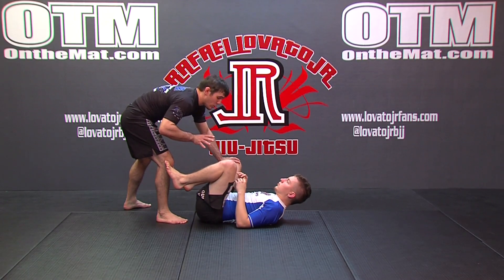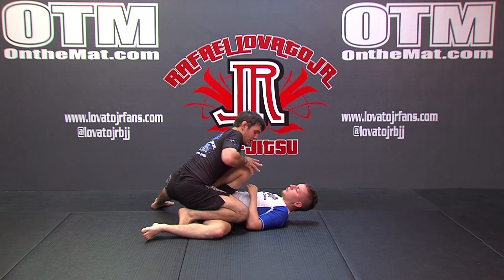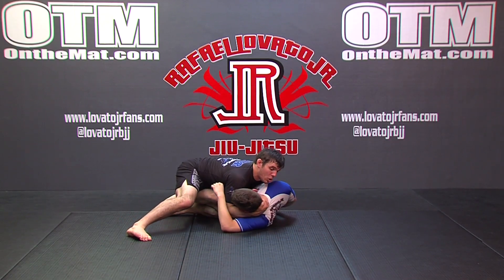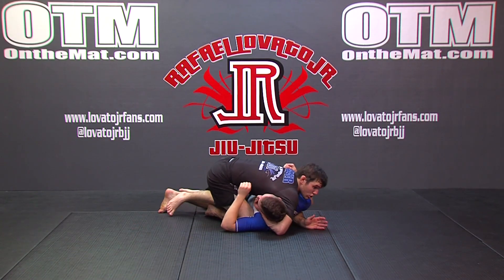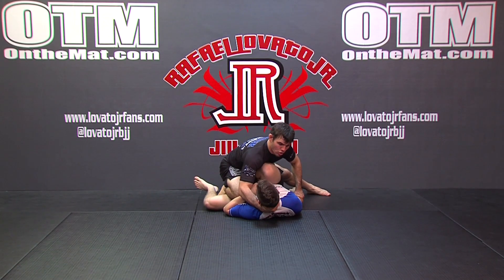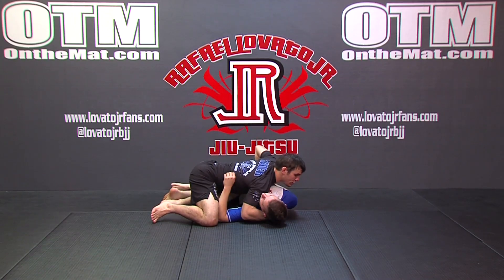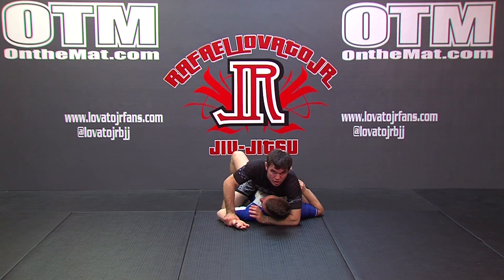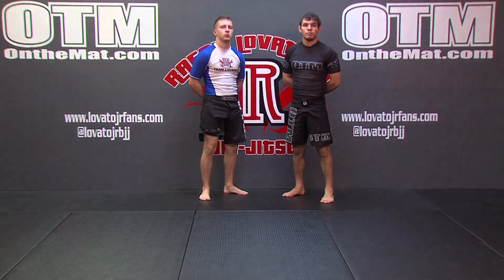Justin Rader teaches Open Guard to Side Smash To Mounted Guillotine Choke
Justin Rader teaches Open Guard to Side Smash To Mounted Guillotine Choke. This technique is part of his "No Gi Passing Formula" DVD which you can get at .